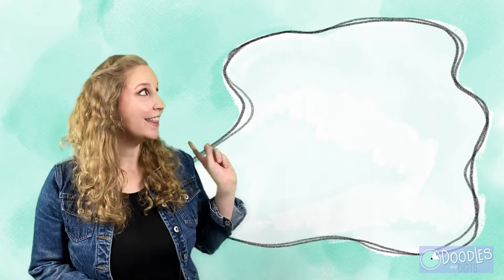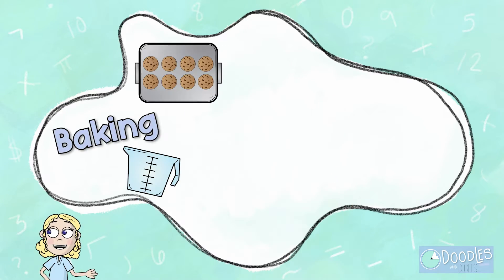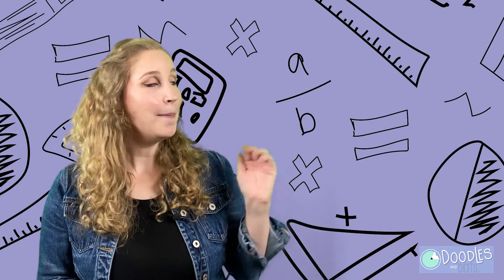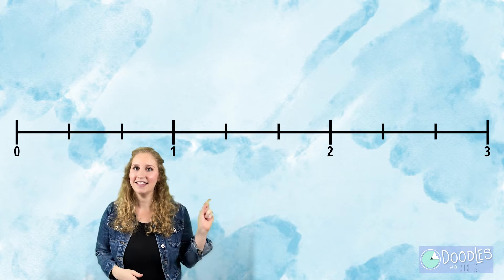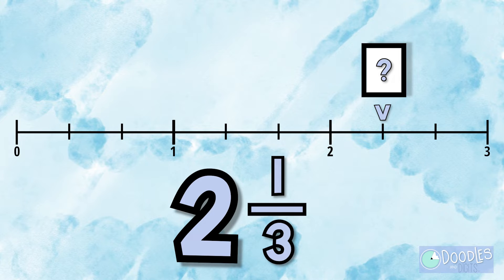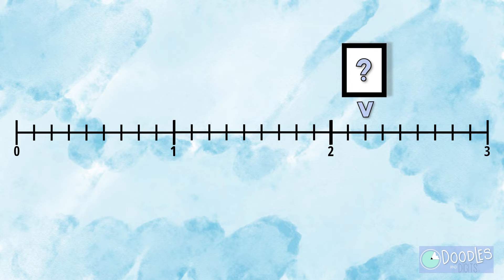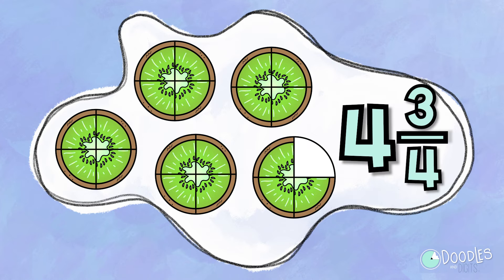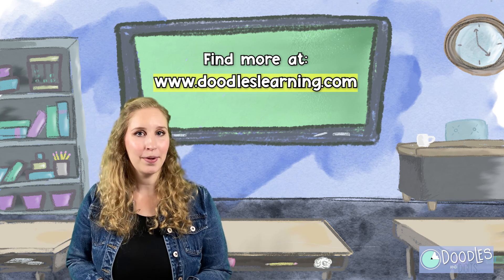Mixed Numbers for Kids! - An Introduction to Mixed Numbers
In this video, Caroline from Doodles and Digits explains what mixed numbers are and how they are used in everyday life. Mixed numbers are a combination of a whole number and a proper fraction, and can be found in measurements, cooking, and everyday language. The video also covers different ways to represent mixed numbers and provides examples of how to identify them.